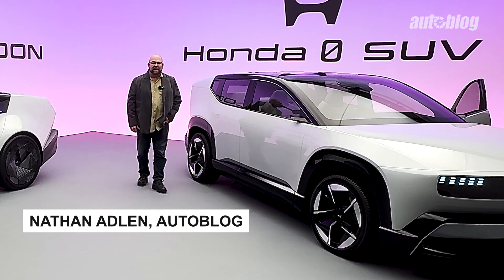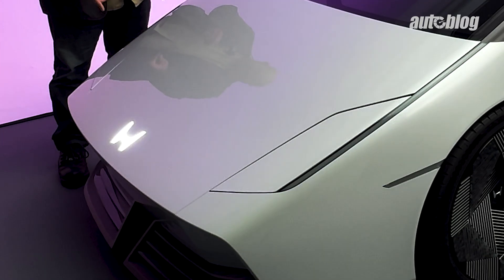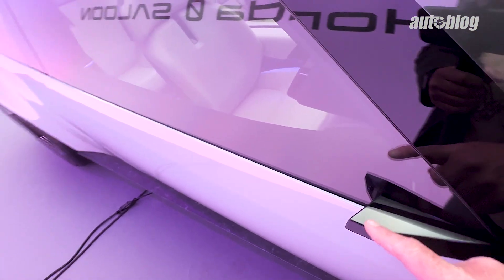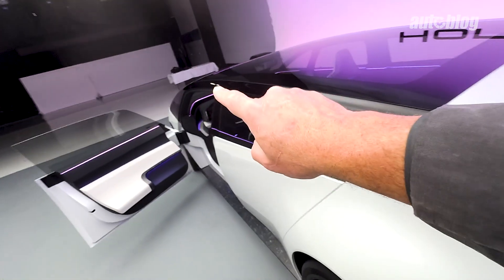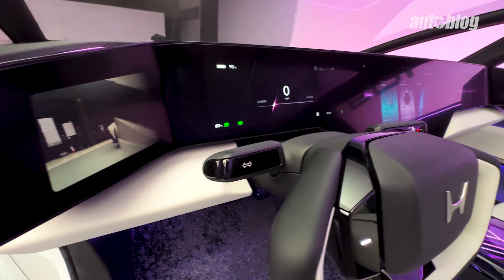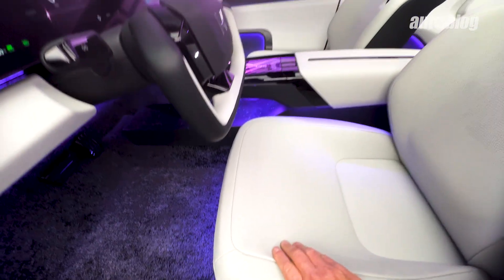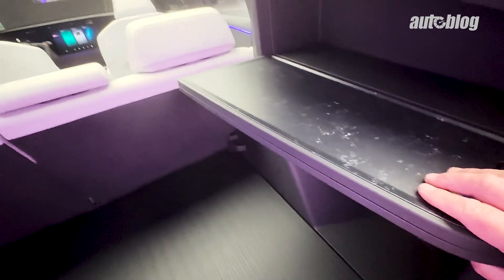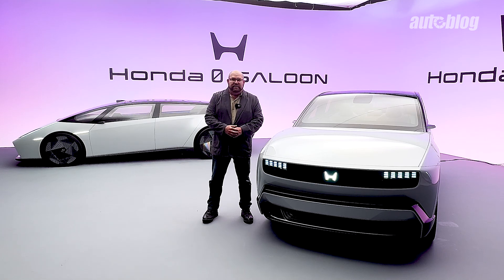Honda 0 Series: An In-Depth Look At The Future of Honda EVs and Design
Autoblog gets hands-on with the Honda 0 Series concept vehicles. Join us as we take a stunning glimpse into the future of Honda's electric vehicles and brand philosophy. The 0 Series concepts represent a radical new direction for the brand, built on a "Thin, Light, and Wise" philosophy.

Join us as we take a detailed tour of these groundbreaking concept cars, unveiled at CES 2024. We'll break down the new "Art of Resonance" design language, the technology behind their sustainable architecture, and what this means for the next generation of Honda EVs hitting the market.